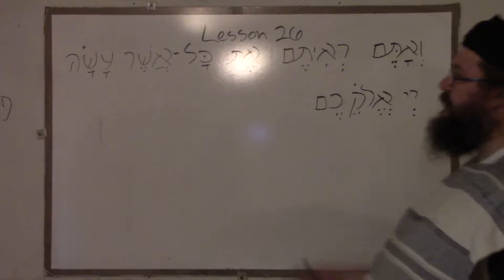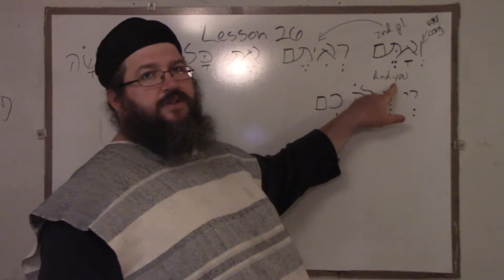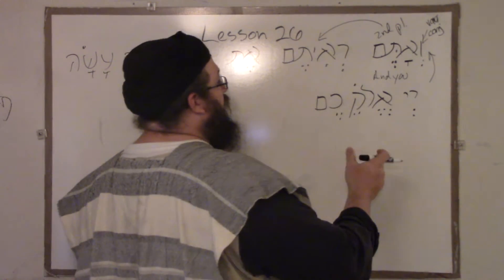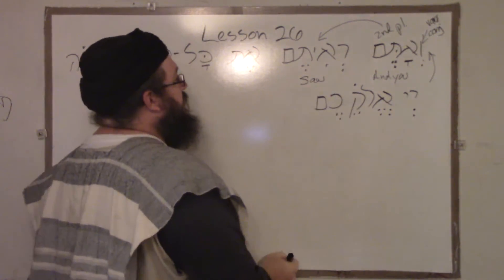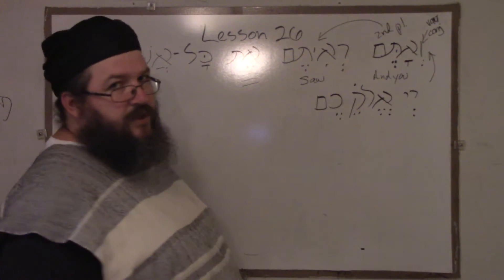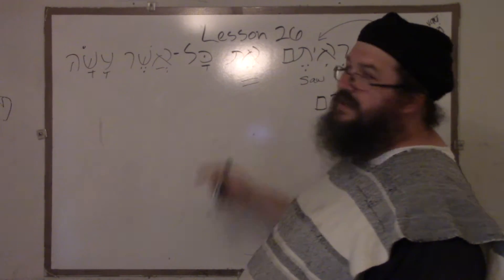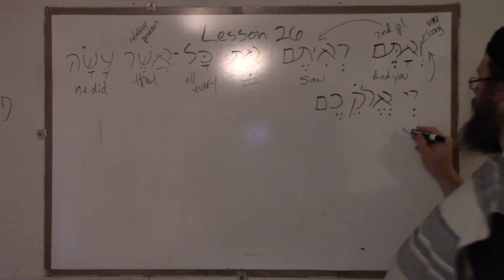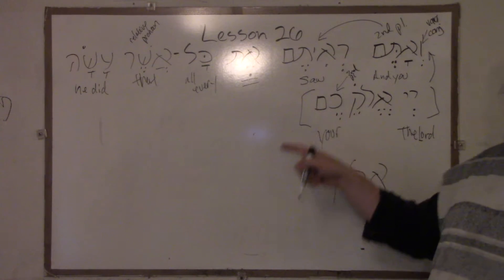Learning Biblical Hebrew Lesson 26.1